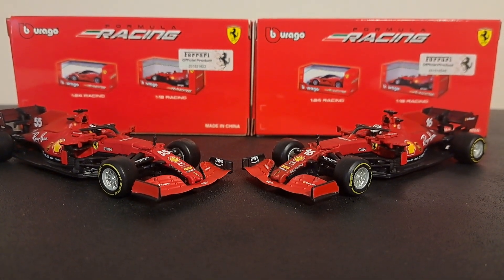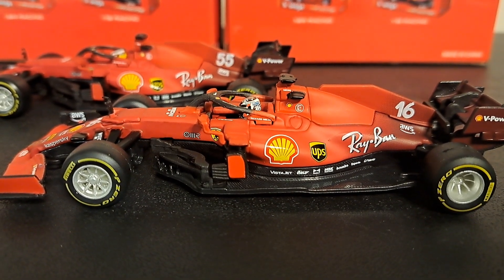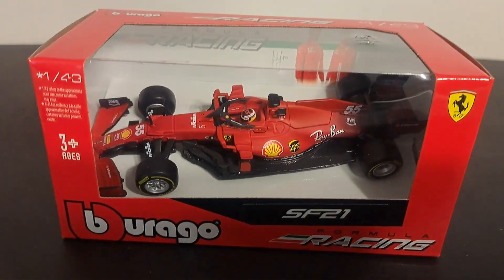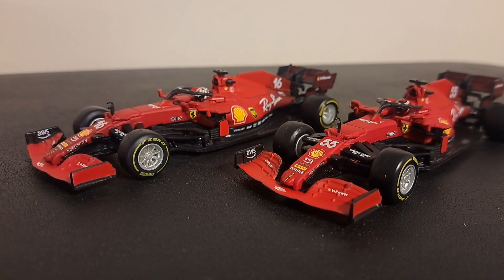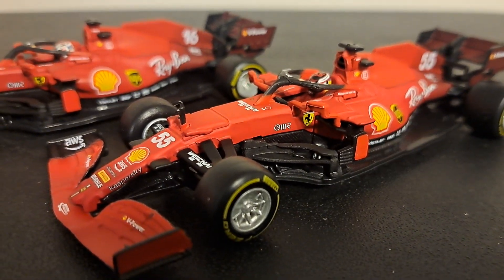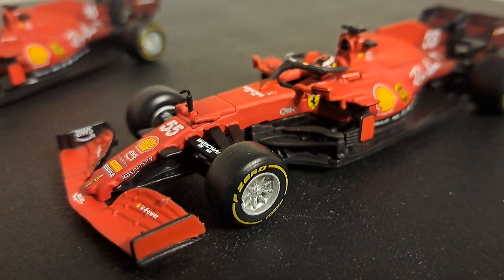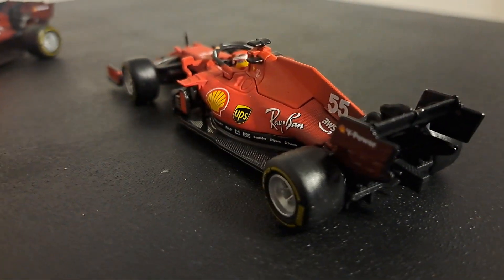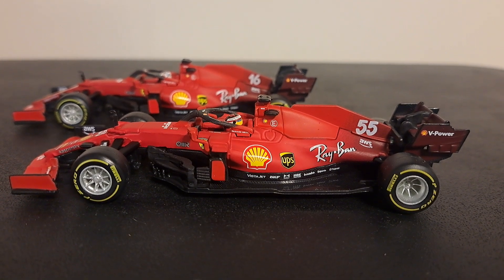Bburago 2021 Ferrari SF21 Formula One Sainz and Leclerc review. Buy or Not?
Featured in this video are (2) 1/43 scale Ferrari SF21 by Bburago. The replicas come with a cardboard box and base. There is no acrylic jewel cover, a first for me in 1/43 scale models.
Bburago and Looksmart are currently the only manufacturers with official Ferrari licensing. Bburago's can be purchased for 25.00 USD and Looksmart for over 100.00 USD. The Bburago looks like a very good model. It lacks fine details and polish when compared to Spark and Mini Champs. But, for 25.00 USD or less, it is quite a good value. 👍 Happy collecting.